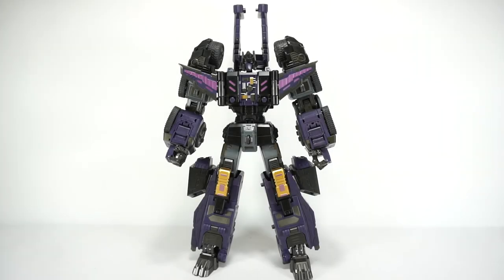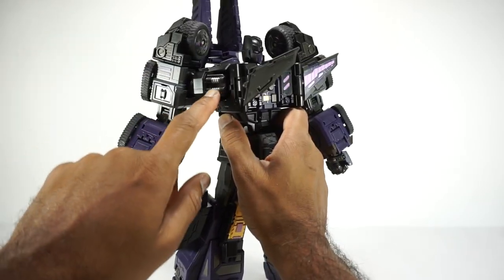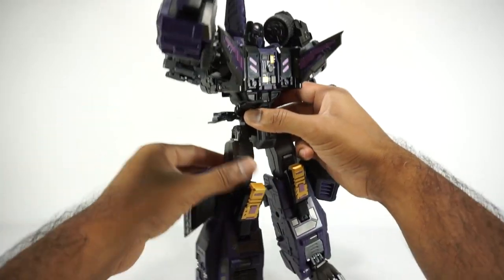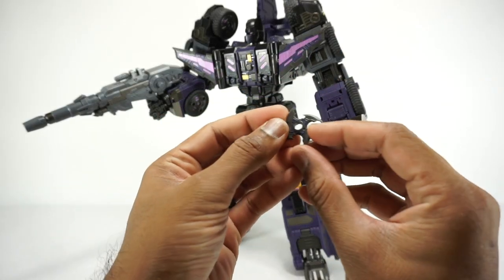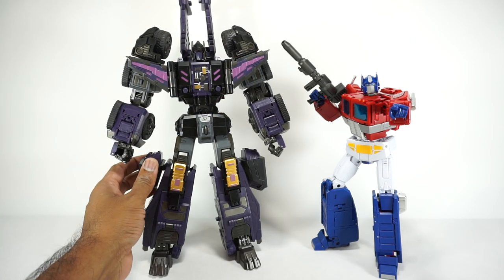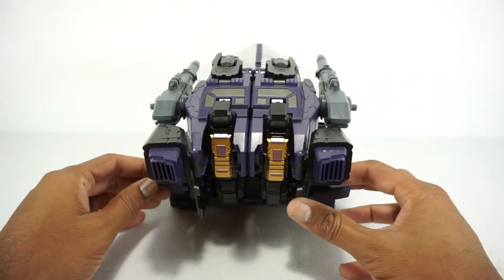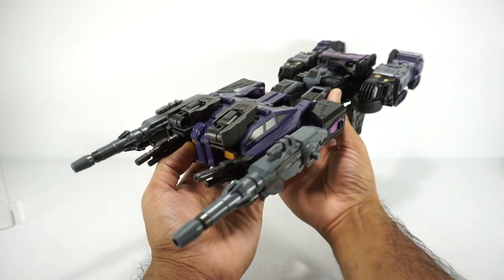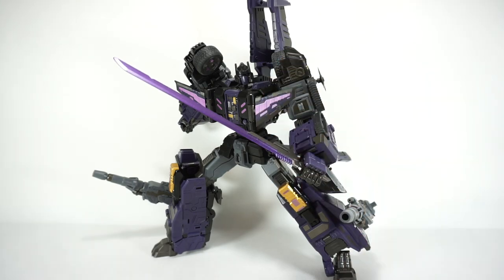GCreation GDW-03B Dark Blade (AKA Dark Six Shot)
00:00 Images
00:41 Introduction
2:22 Articulation
6:10 Accessories
9:23 Robot Mode Comparison
10:19 Truck Mode
11:09 Tank Mode
12:06 Jet Mode
12:54 Gun Mode
13:27 Wolf Mode
15:07 Final Thoughts

Review of GCreation GDW-03B Dark Blade (AKA Dark Six Shot). All music is provided with free license from YouTube.